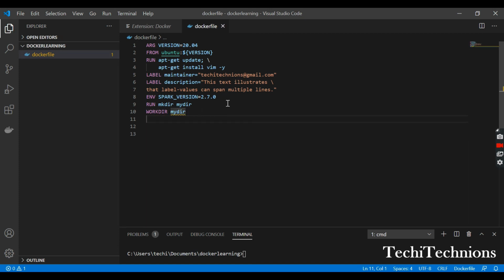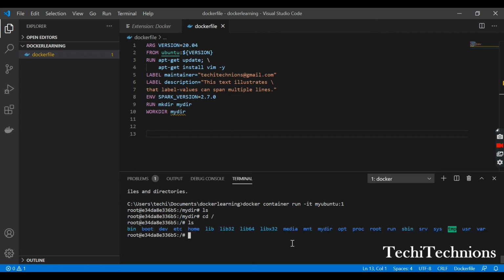Dockerfile for beginners | 6. WORKDIR command in Dockerfile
Hey Everyone,